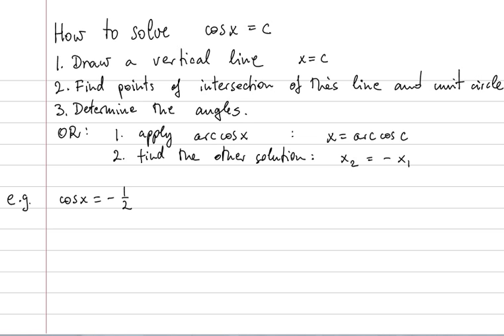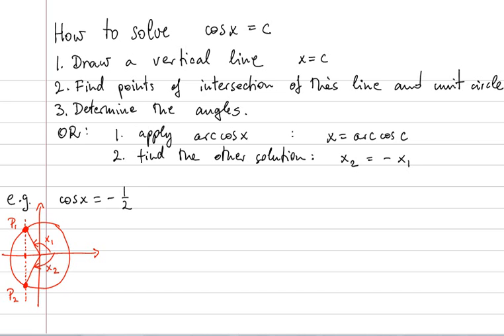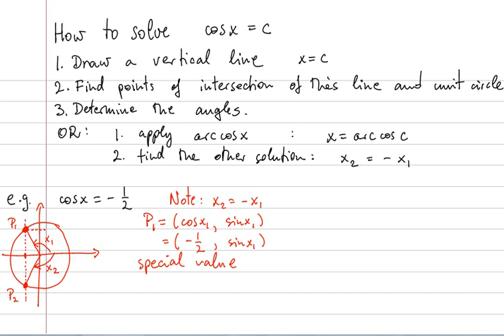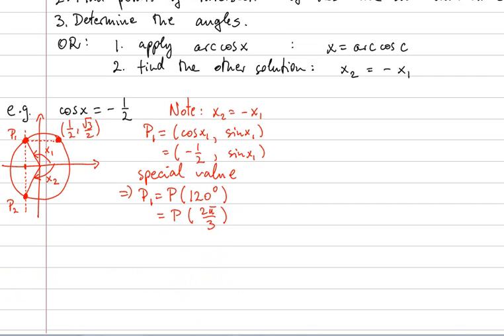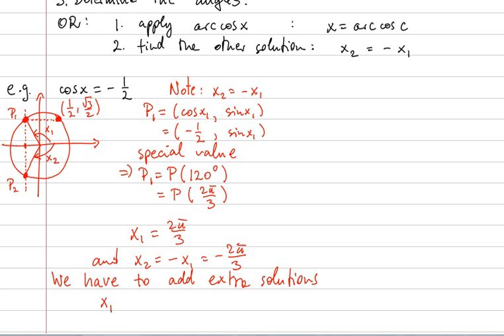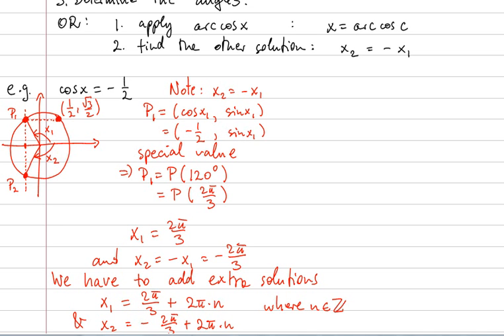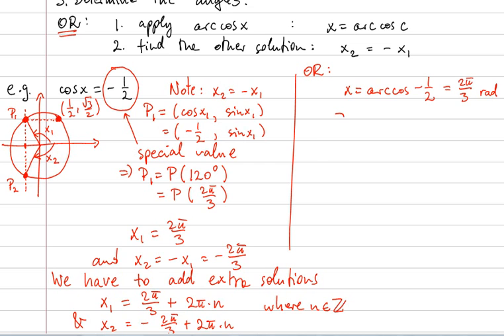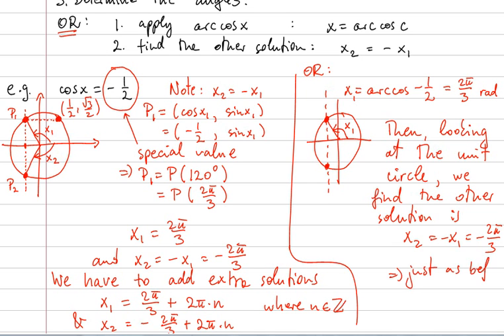how to solve cosx=c